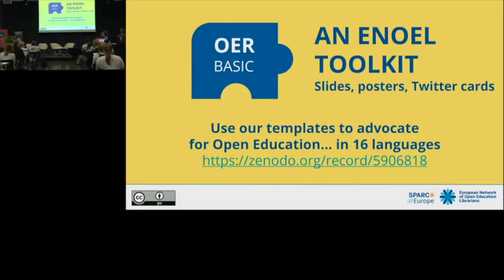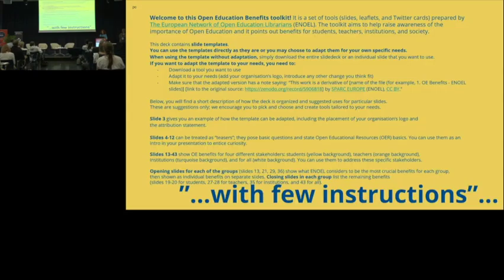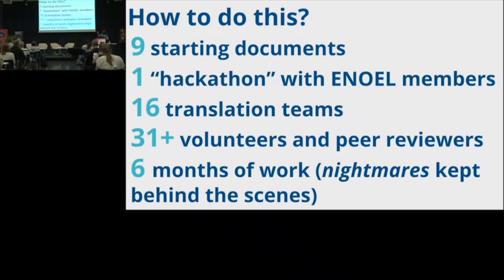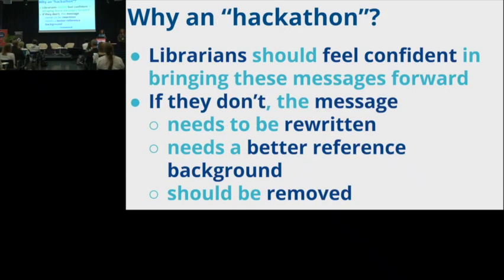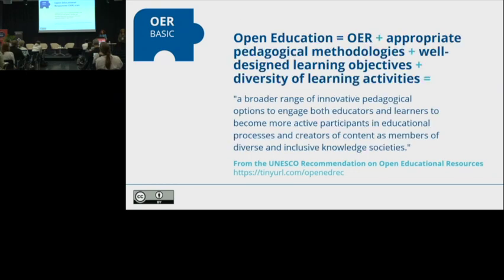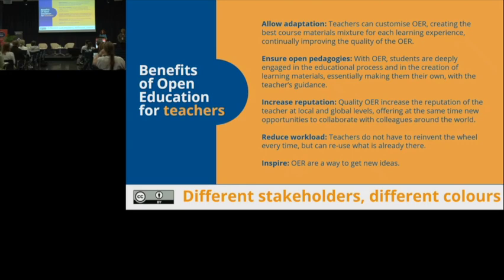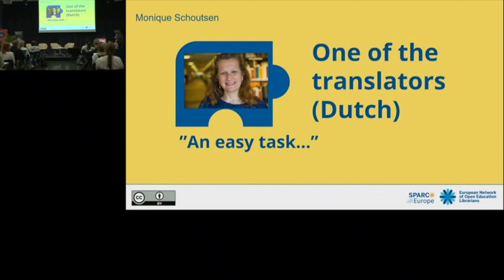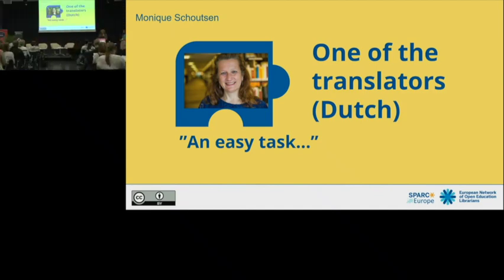How about reconciling Babel? Inclusive approaches to advocacy tools - Paola Corti, Monique Schoutsen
How about reconciling Babel? Inclusive approaches to advocacy tools. OE Benefits: an ENOEL Toolkit goes multilingual (Paola Corti, Monique Schoutsen)

This presentation tells the story of an Open Education Practice led by the European Network of Open Education Librarians (ENOEL) in 2021. Last year SPARC Europe and ENOEL members worked on designing and implementing advocacy tools (slides, leaflets, Twitter cards) to support the academic librarians in promoting and raising awareness of Open Education benefits for various stakeholders (from students to teachers to institutions to citizens). This activity was to help deliver on the UNESCO OER Recommendation, to build capacity with practical tools that librarians and advocates can easily reuse as they are or adapt to local needs and priorities with low-level effort. The result was the ENOEL Toolkit on OE Benefits.

This was one of the sessions at OEGlobal 2022

OEGlobal22 took place in-person in Nantes from 23rd – 25th May. It was the first in-person OEGlobal conference held for 2 years. OEGlobal and the accompanying online "And Conference" are focused on the implementation of the UNESCO Recommendation on OER. This event was co-hosted by OEGlobal and Nantes Université.